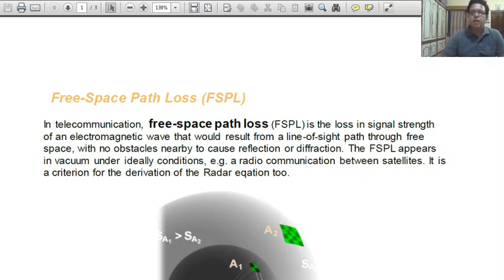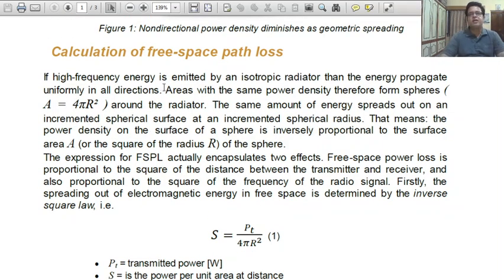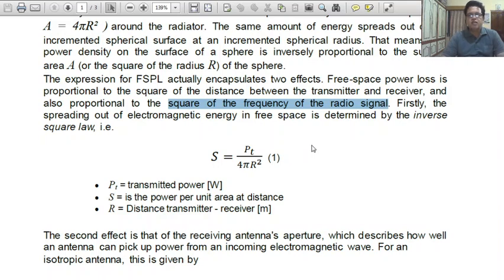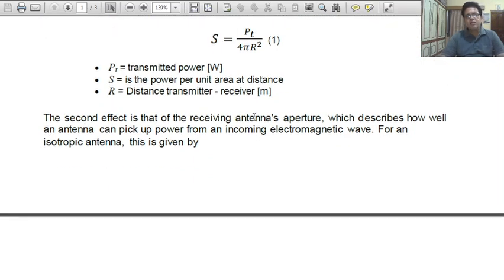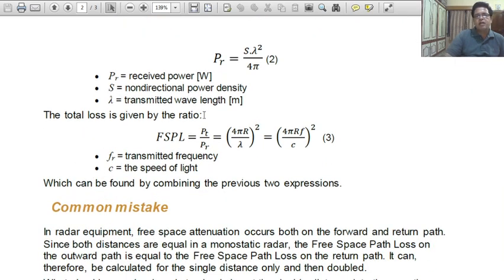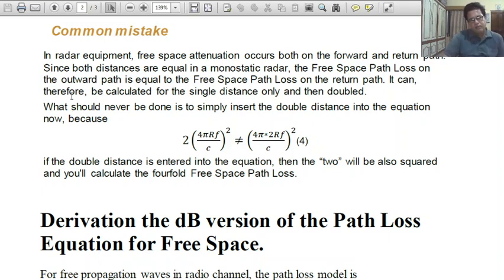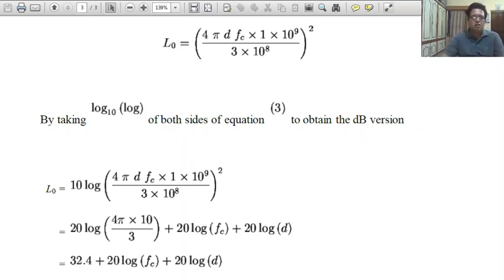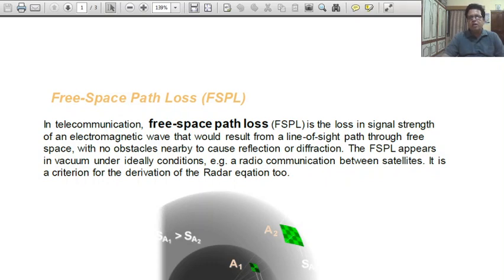Free Space Path Loss Dr. Arvind Sharma, Associate Professor in Physics, GDC, BKN, Lecture 15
M.SC. FINAL PHYSICS (Paper VII-A): Electronics, Digital Electronics &
Communication Electronics, Unit- IV